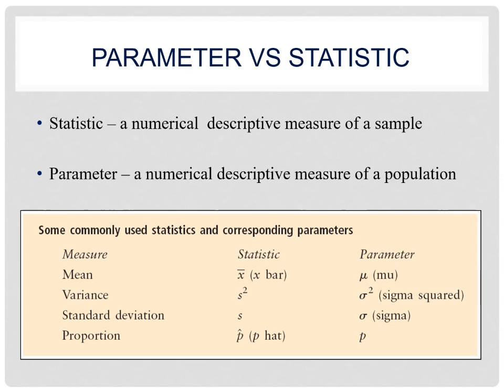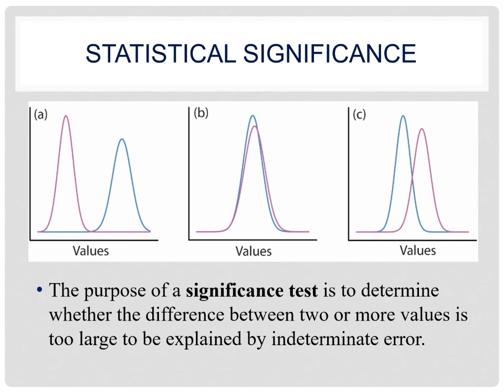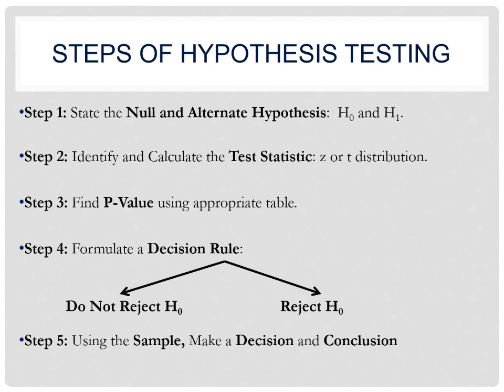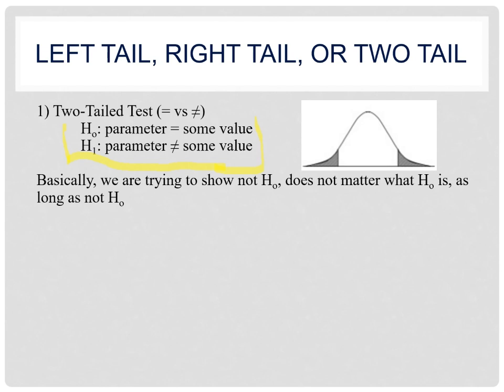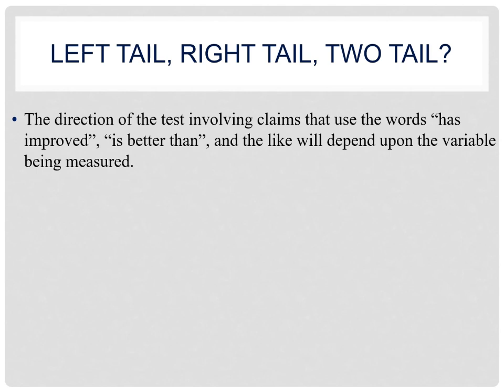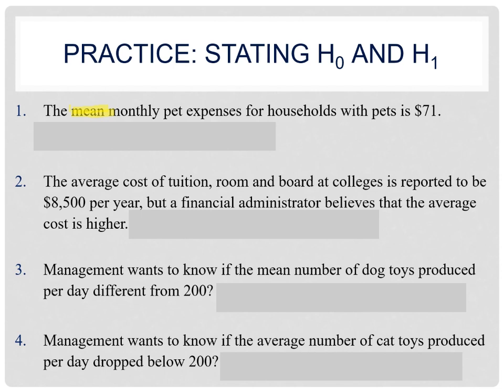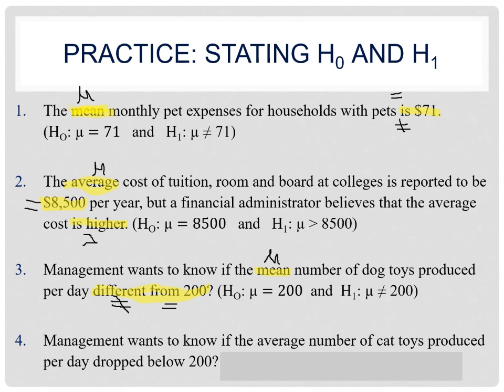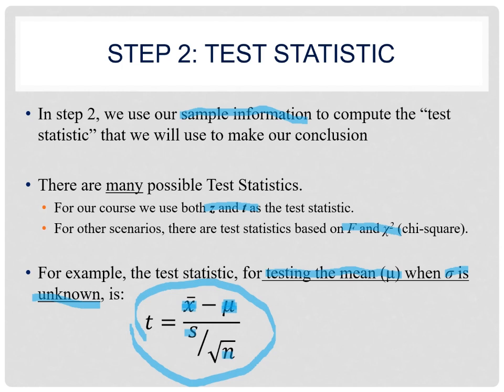Hypothesis Testing Part 1